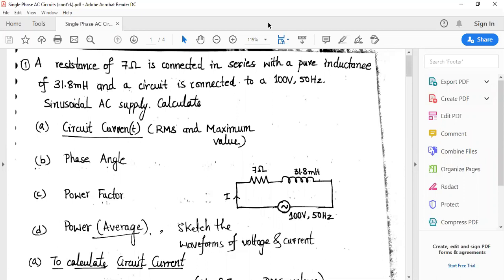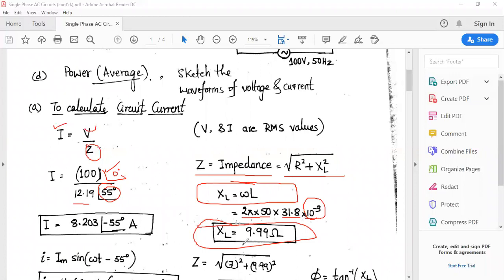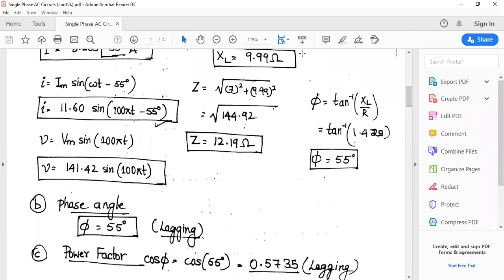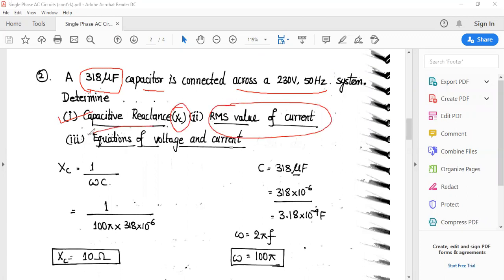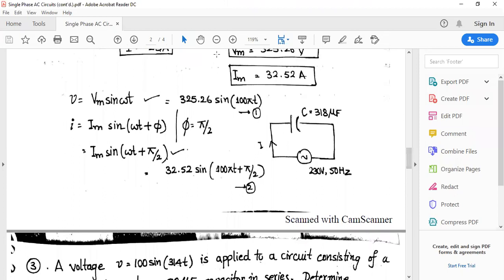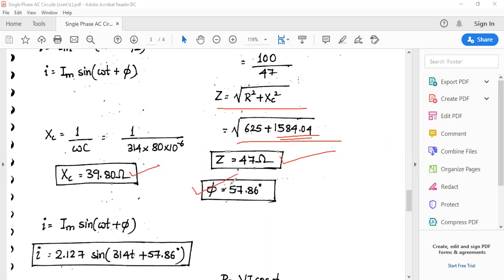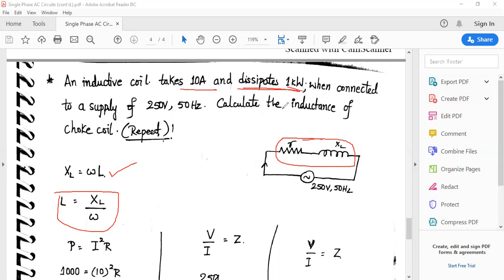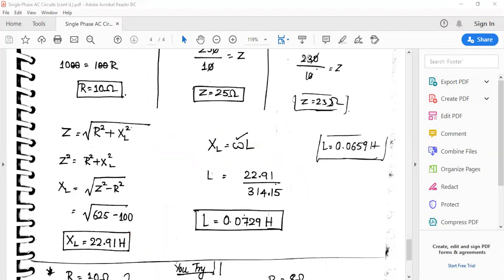Numerical Problems on Single Phase AC Circuits 3